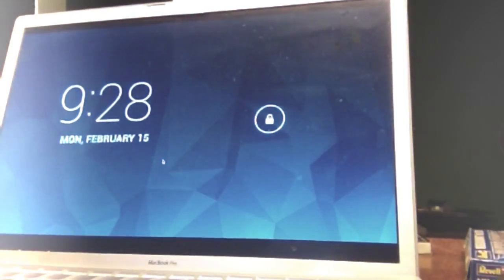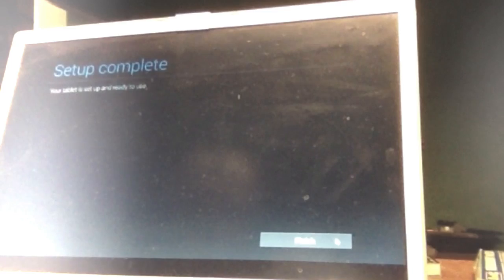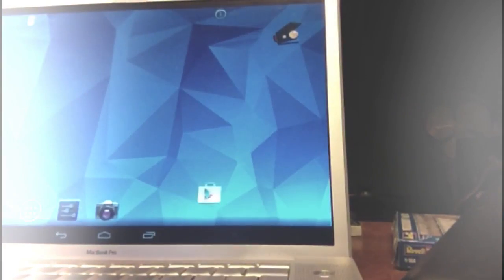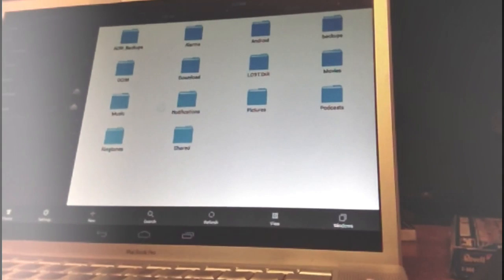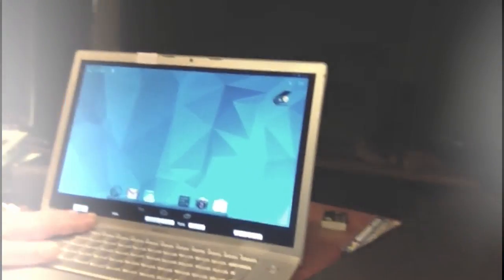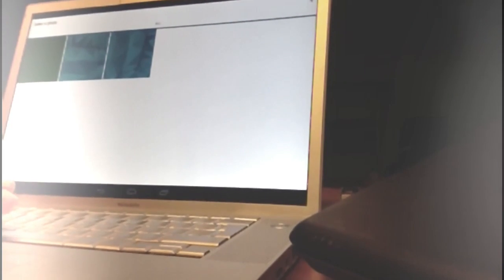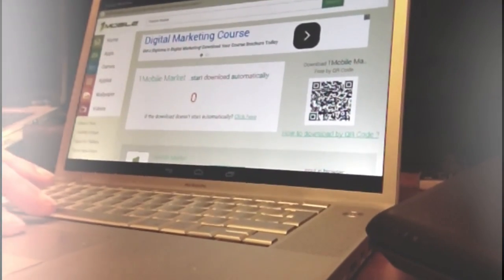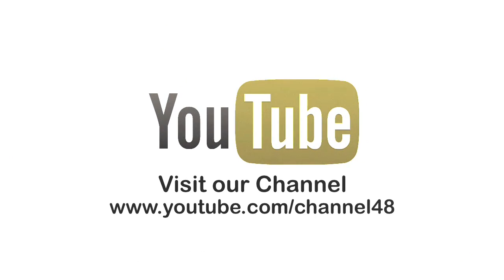ANDY : FULLSCREEN ANDROID 4.2.2 DESKTOP INCL PLAYSTORE FOR MAC OS X OR Windows PC - 2016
This video will give information about the very best Android you can run on Top of your MAC OS X (Mavericks Tested) 10.9 x  or Windows PC or laptop.

This is handy for those that want WHATSAPP but don't use a smartphone or don't WHATSAPP on their smartphone , (Like Me)
or maybe to run hat special app , of course included is the Gogle Playstore and a fully Working Android that does not mollest your PC or Macbook , This i can tell you out of experience , after testing other software that can do about the same like Bluestacks and Windroy.

My Popular video showing and demonstrating Windroy won't stand a change with what you will get with this what you see in the Video , it's LITE , fantastic and works like a charm.

Even do the Android version is 4.2.2 it's high enough to get the most apps running just fine.

Now I don't play games , so I cannot tell you if those work fine
but hey , running a gam on top of Mac Os x is possible
but how it will run is question number 2 , so we have allot of testing to do,

I want to write this to the team working on this fantastic Emulator :

Keep up the good work , and I hope that this and the next videos will help to make a BIGGER group of people understand that this is infect the VERY BEST they can get and best part of the story , it's free.

let page load and look at the top DOWNLOAD , hit it and the browser will know what version you need , Windows .EXE or MAC .DMG

To Andy (Owner of this software)
Finally i got to the file , my browser was not giving the right info to your server , so i could never get to the file , I had a spoof software running , sorry for that , You are right , this is something else then WINDROY way better stable and The very best .
Good work bro .

About
Price Free
Features
Full Android UI
Windows 7,8
Mac OSX
Google Play Store
App Sync to Mobile
Phone as Controller
Android access to local File System
Multi-Touch support
Cloud Save in Android
X86 native apps
ARM support
Sensors Integration
OpenGL Hardware support
Camera Integration
Microphone Integration
Xbox/PS controllers support
Run Apps from Desktop
Desktop Push Notifications
Developers Support Paid –
Requires an Enterprise license
Keyboard Mapper

Video Channel48
With Maximum Respect and credits for Andy .